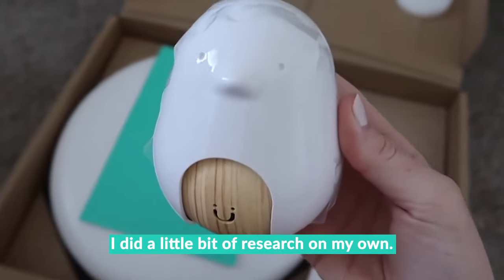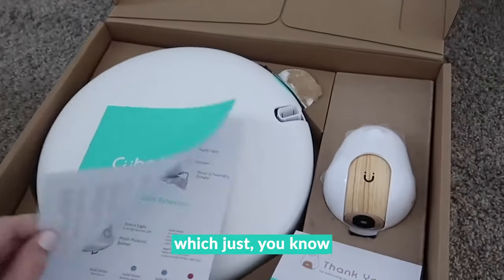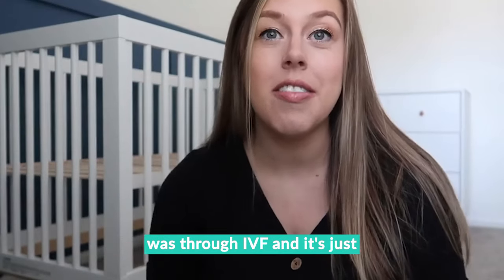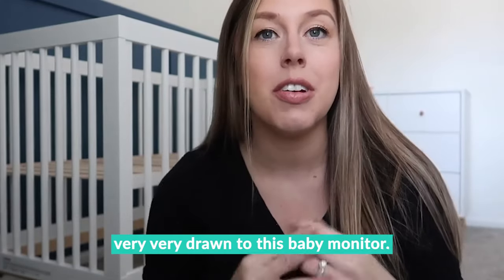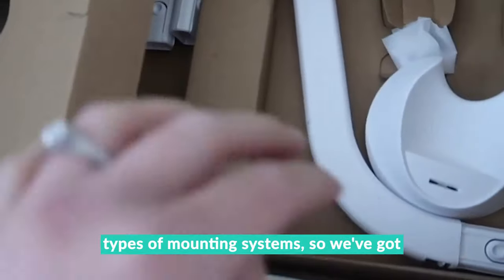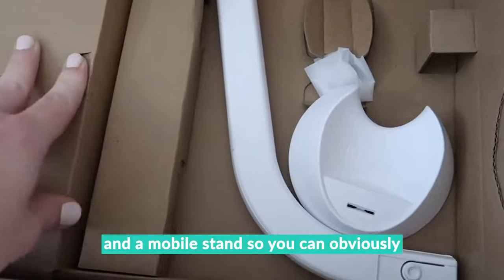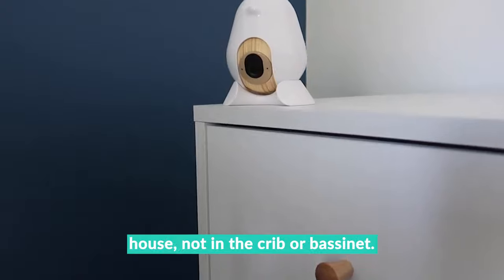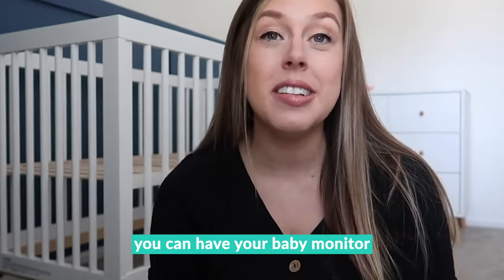CuboAi First Time Mom Review by ItsKelsiesLife (Part 2) | Smart Baby Monitor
Created by an IVF mama who’s mission is to save babies and bring peace of mind to parents, Cubo Ai’s founding story is one that Kelsie, fellow IVF mama, feels a real connection to.

What is Cubo Ai?

See your baby in a whole new way with crystal-clear 1080p HD video, adorable snapshots, and exclusive proactive safety alerts.